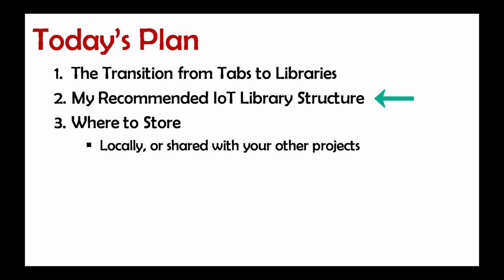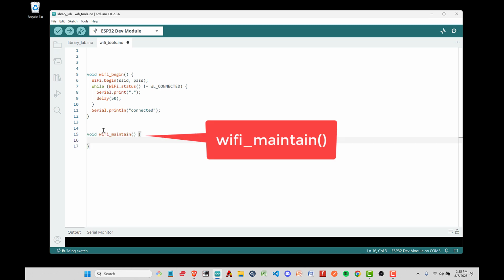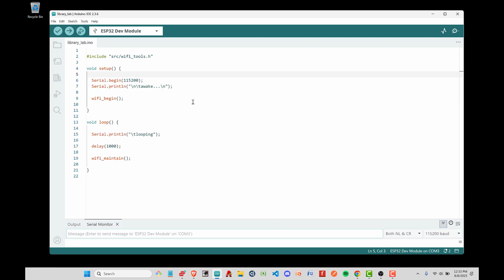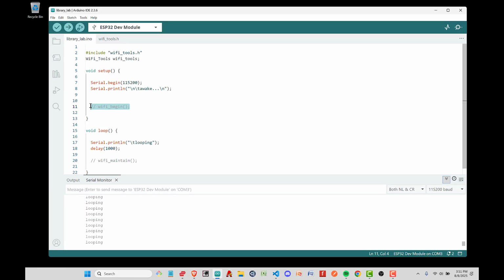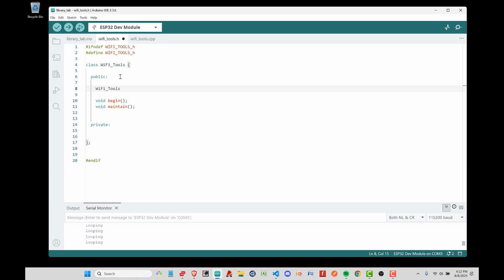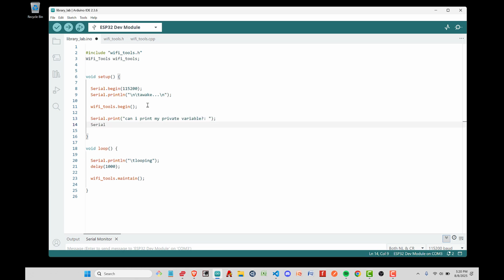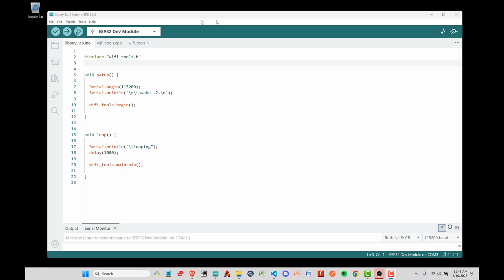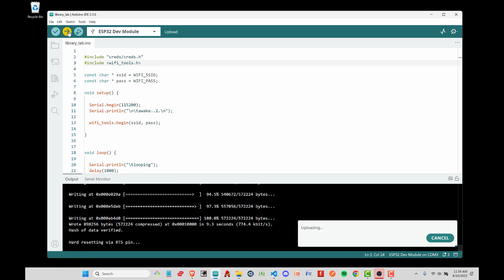Clean Up Your Arduino Sketch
Let's go through the basics of C/C++ library formatting and coding.  Start breaking your code out into manageable IoT libraries in the Arduino IDE.  I'll also outline my recommendation for a format that works across a broad range of IoT use cases.

- Basics on library syntax
- My recommendation for a good starting format
- Your options for library storage locations

⏱️ *Timestamps:*
0:00 - Intro
2:25 - Today's Plan
3:27 - The Transition from Tabs to Libraries
7:51 - My Recommended IoT Library Structure
17:24 - Where to Store Your Libraries